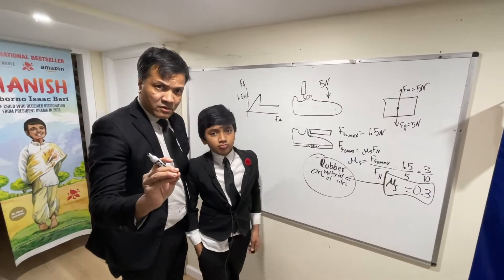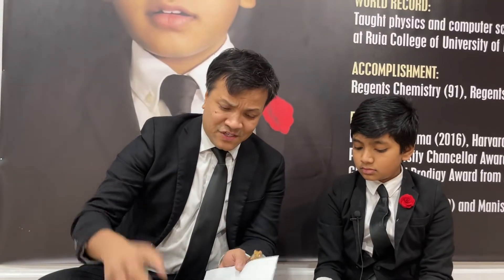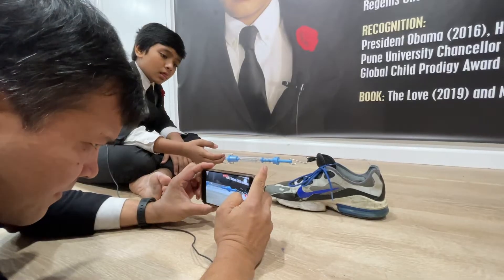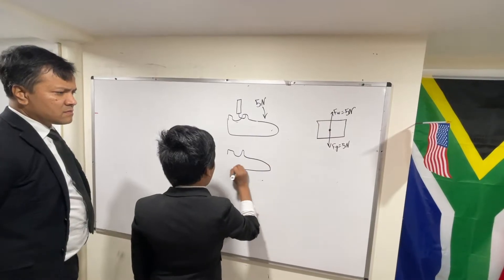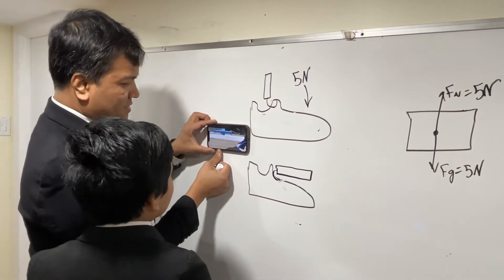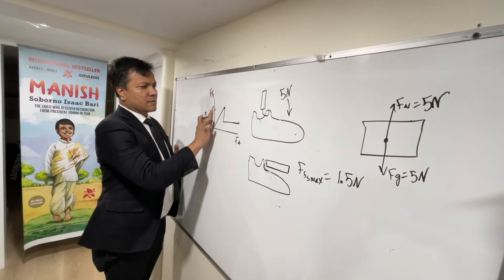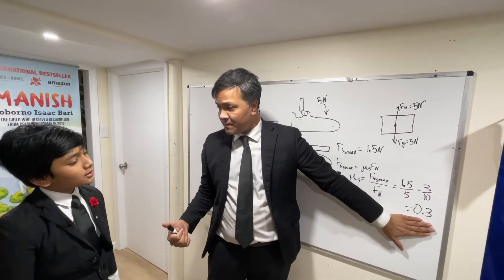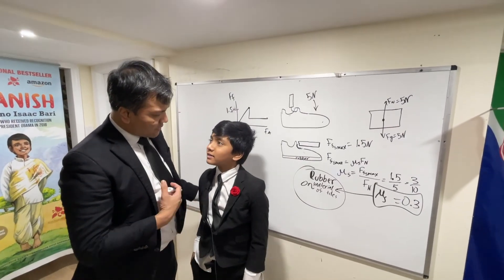Mu of Mr Bari's Shoe